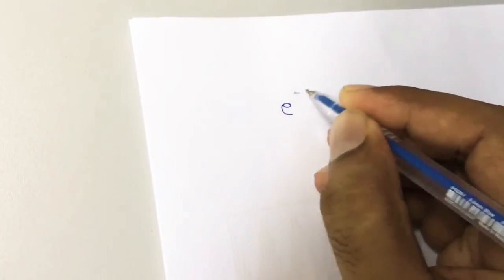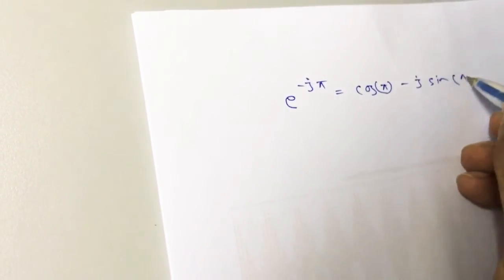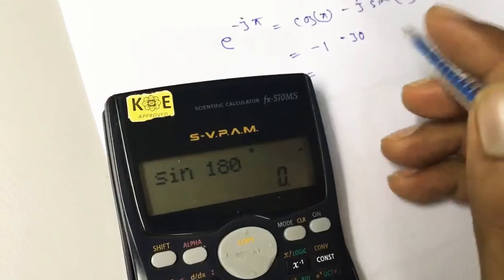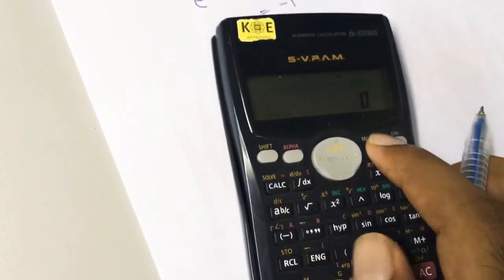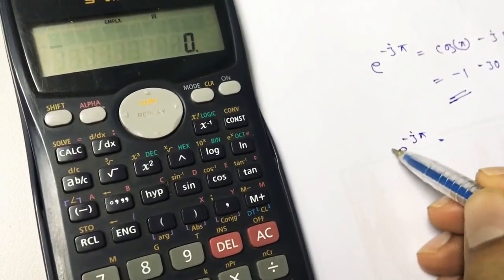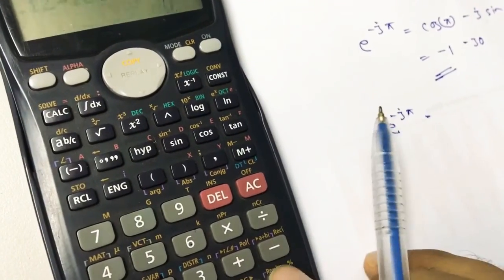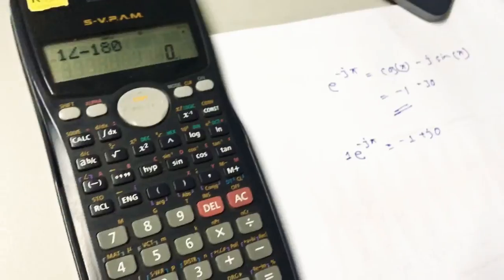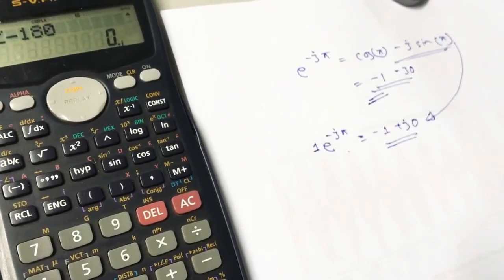How to Solve An Exponential Function in the Calculator or Mathematically (fx-570MS)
Solve an exponential function mathematically.
Solve an exponential function in scientific calculator FX570MS